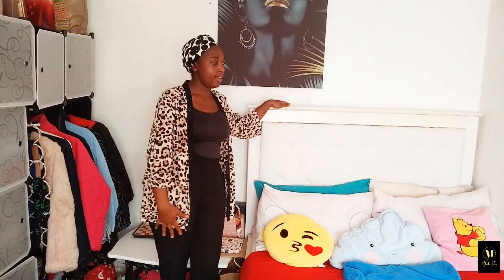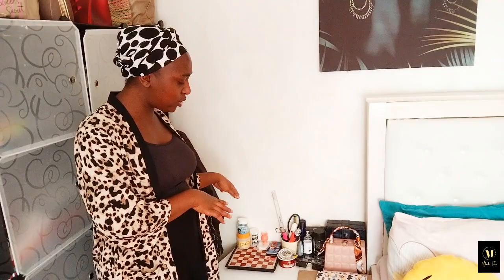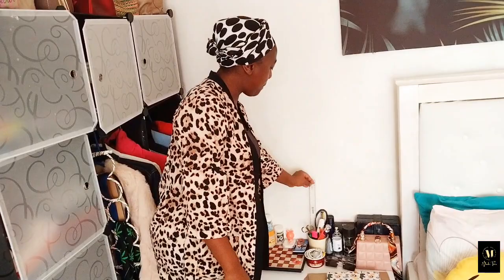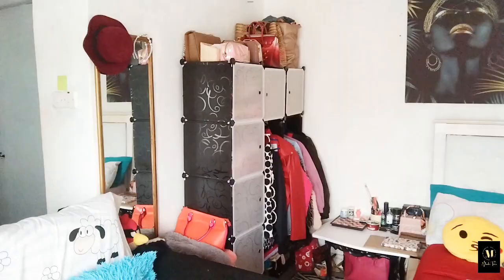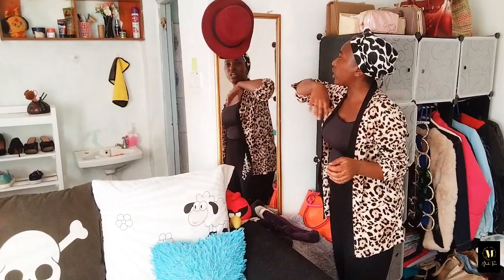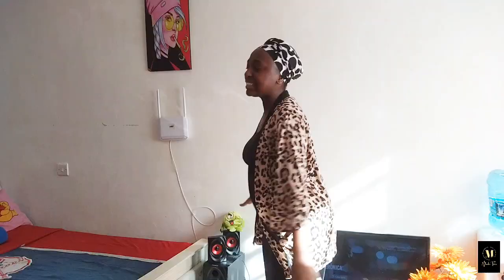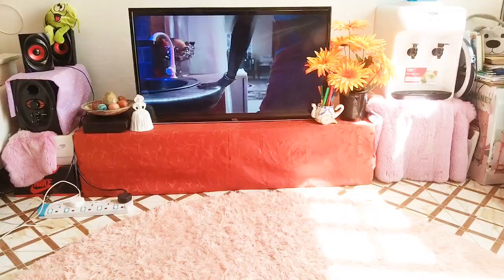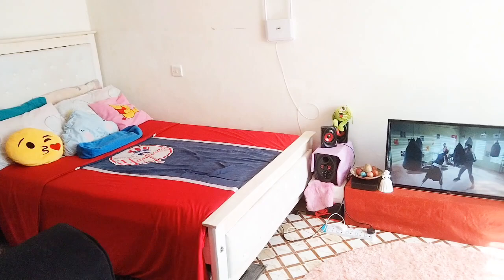FINALLY 🙏MY BEDSITTER 2023 MAKEOVER HOUSE TOUR / VLOG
The transformation is obviously motivating . Hope you enjoy